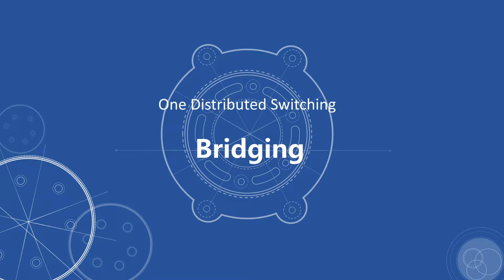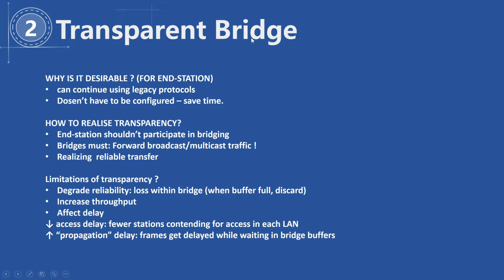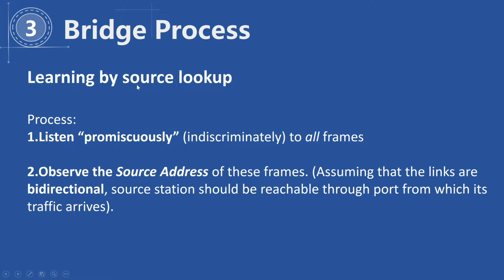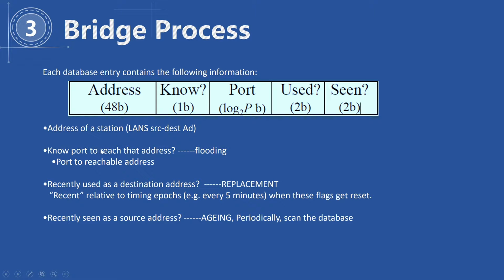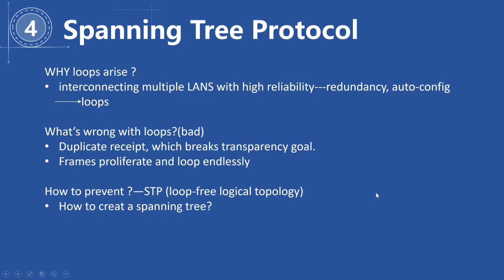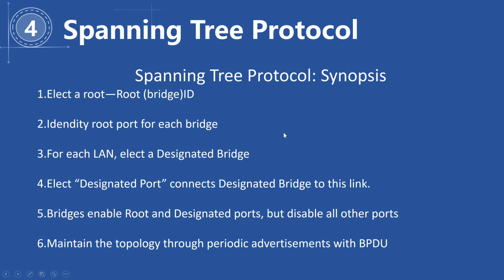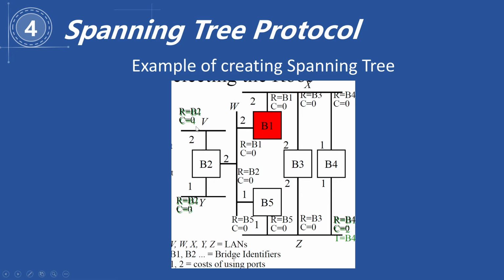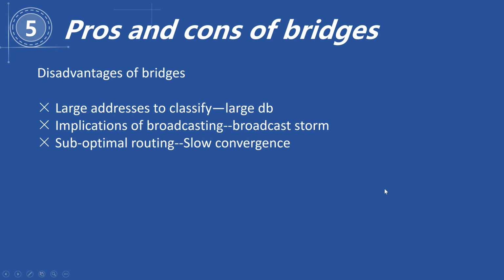975117assignment2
To be honest ,It is really a hard work that I've made because I hardly control the video time when I'd like to show detail for the parts that I think important to viewers ! Eventually, l over the 5 minutes to try to explain in details which I know unless it's impossible to make viewers understand what they'd like !